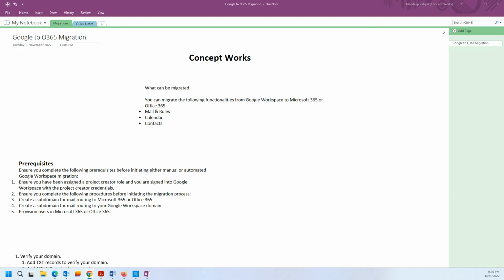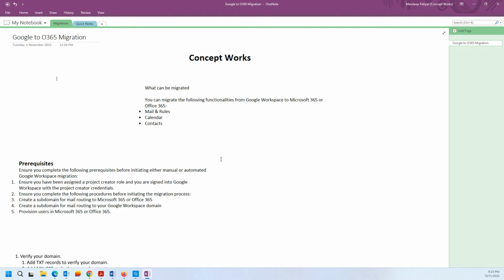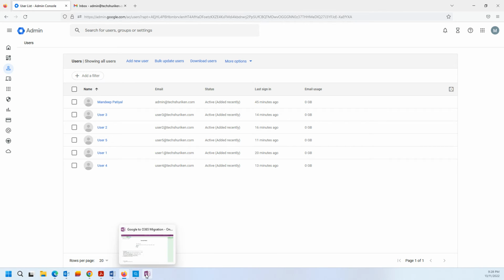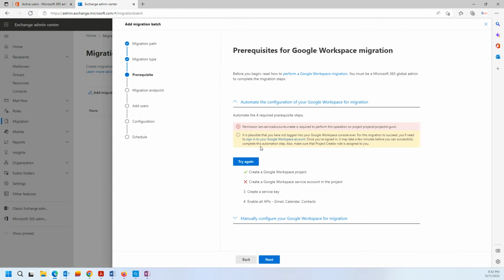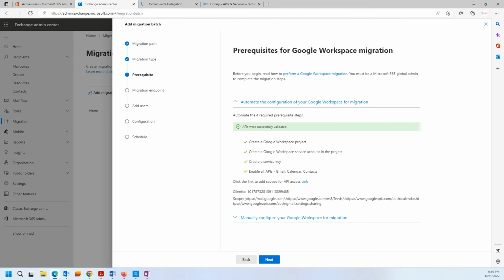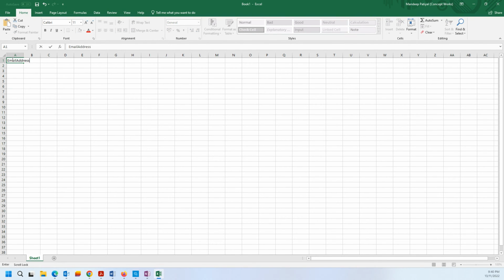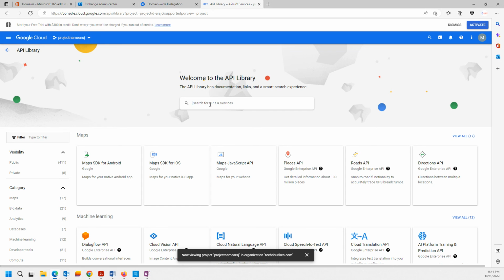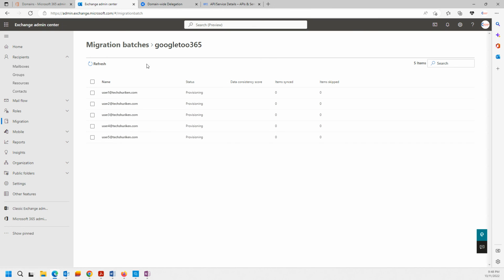Google to Office 365 Migratoin | Part 1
This video is to explain the process of migrating emails from google platform to office 365.

If the video helped you in your migration process or understand the concept. You can motivate me with a coffee